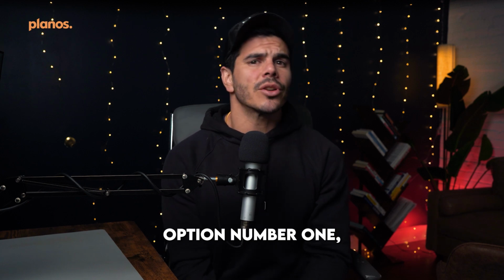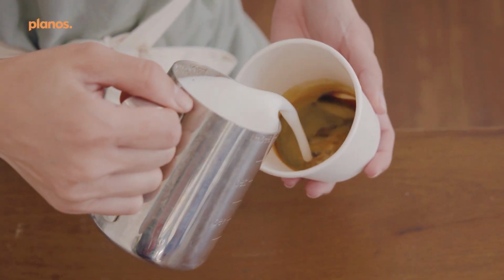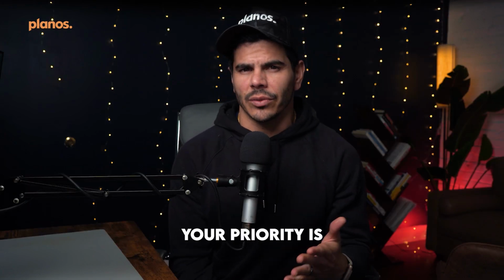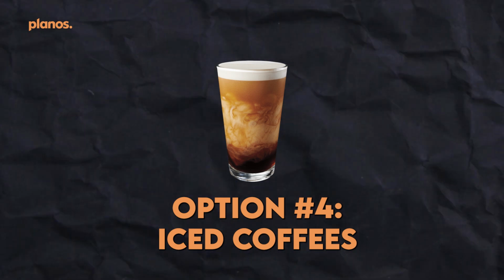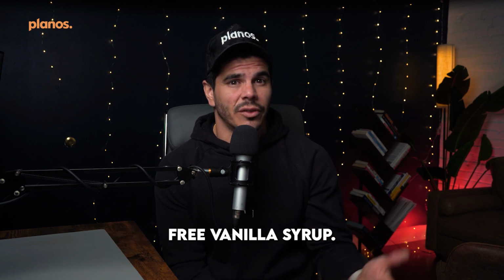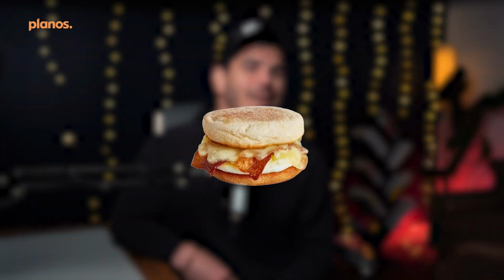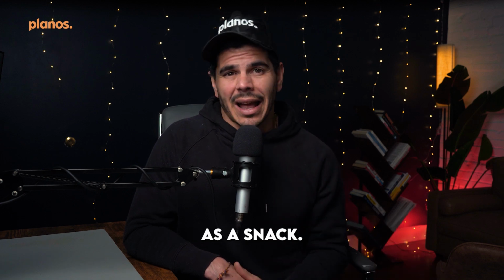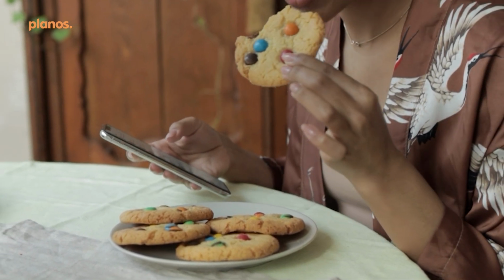What Should I Get at Starbucks for Weight Loss? | 5 Dietitian-Approved Drinks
Want access to a free cookbook with 50 dietitian-approved recipes for fitness, weight loss and more energy?

Some Starbucks drinks have as many calories as a double cheeseburger…

And most people don’t realize it!

Of course, there’s nothing wrong with enjoying a delicious coffee…

But if your goal is weight loss, it’s important to know how to make strategic choices when you’re stopping by Starbucks.

So I created this video to explain what to drink and eat at Starbucks to stay on track with your goals.

I cover…

✅ The Starbucks holiday favorite that has 440 calories and 54g of sugar
✅ Which type of milk should you have in your coffee?? (Almond, oat, 2%, nonfat, soy…
✅ 5 Starbucks drinks I recommend if your goal is weight loss (that actually taste great!)

Every week, I put out a new video with nutrition, mindset, lifestyle and movement strategies to help you transform your body, improve your life performance, and crush your career goals. Everything I share is based on over 10 years of experience as a registered dietitian!